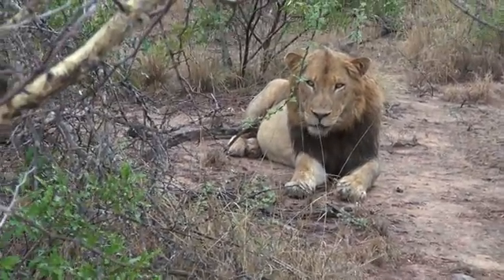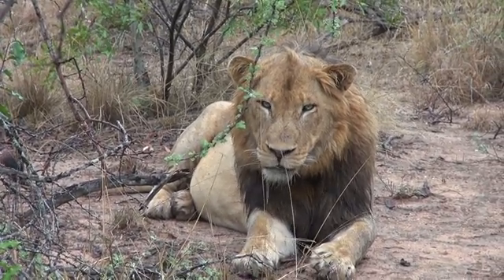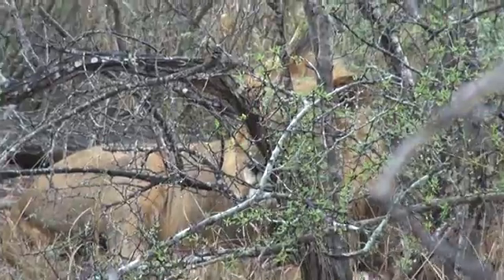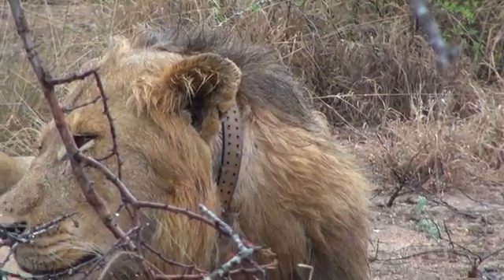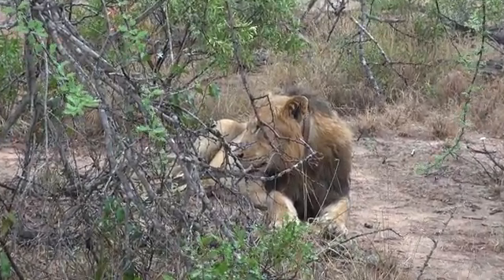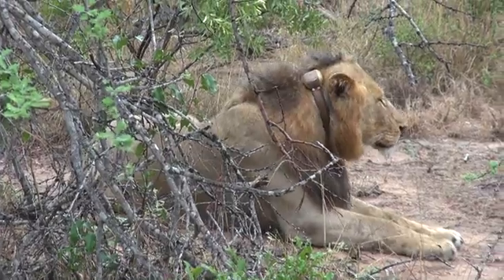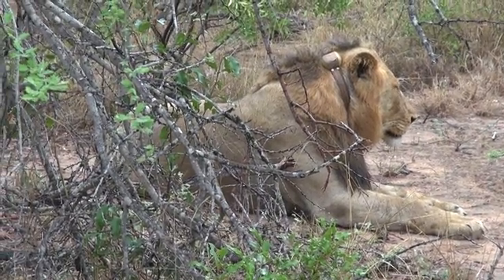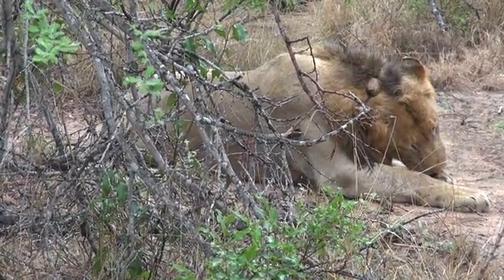Lion in bush